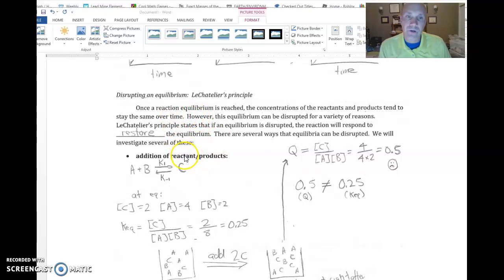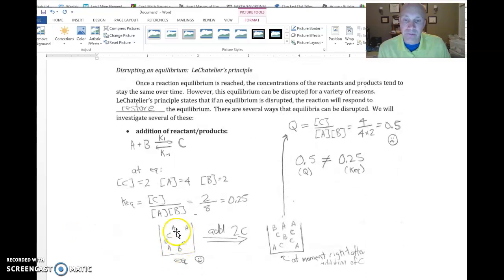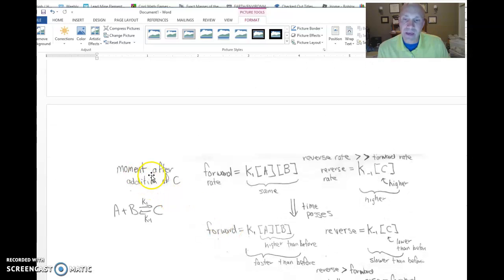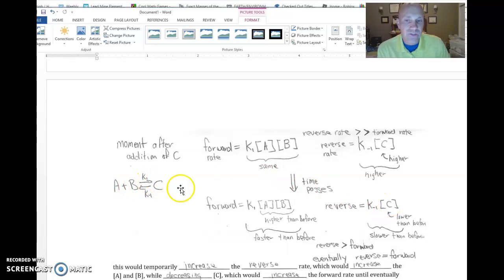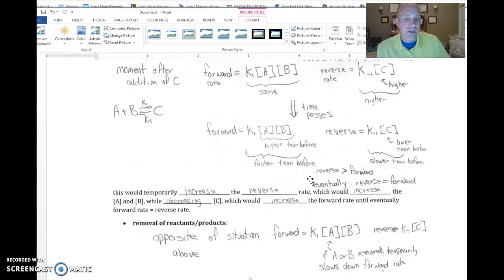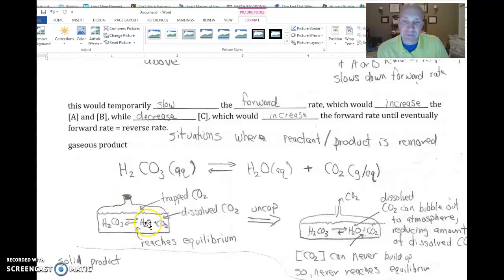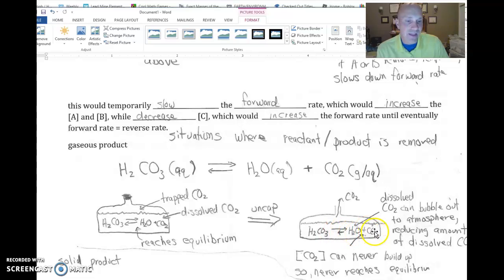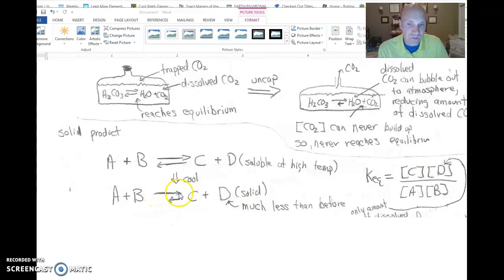LeChatlier's Principle Part 1